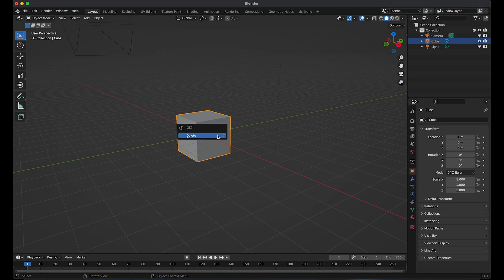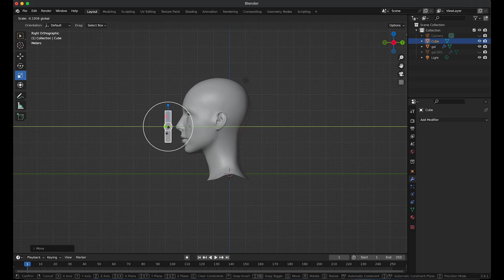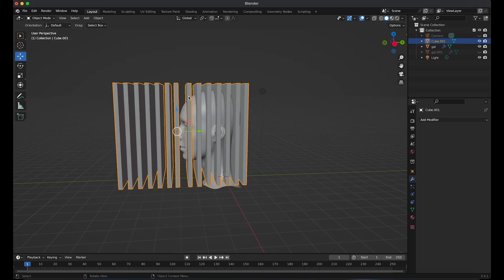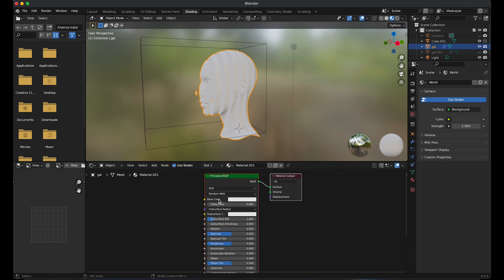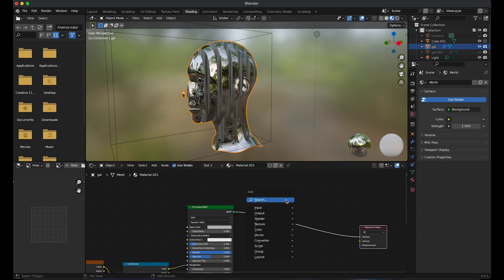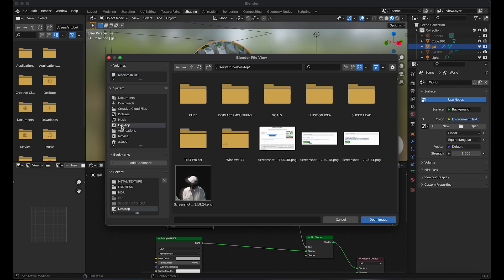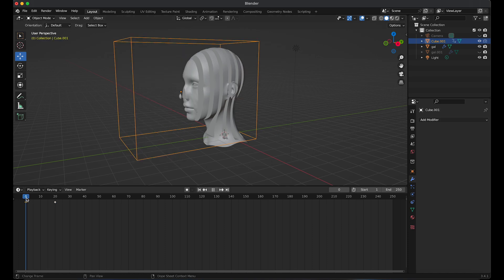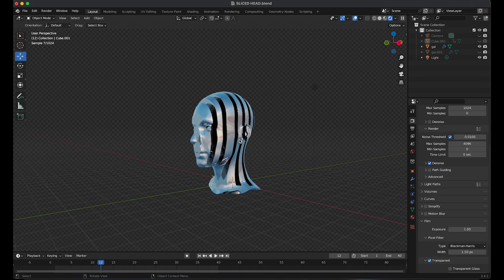Abstract animation using Boolean modifier | Blender 3.4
In this video I will be showing you how to use the boolean modifier with animation.